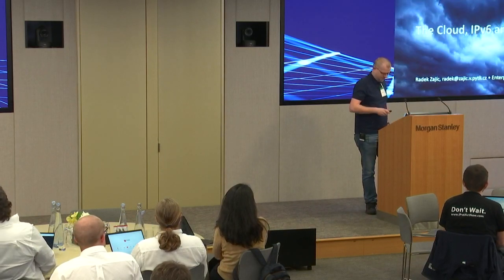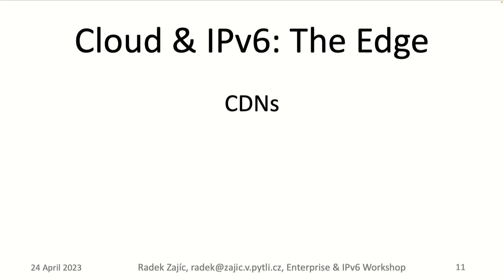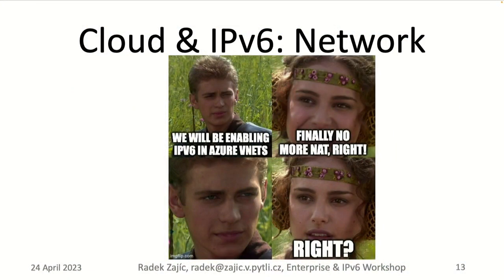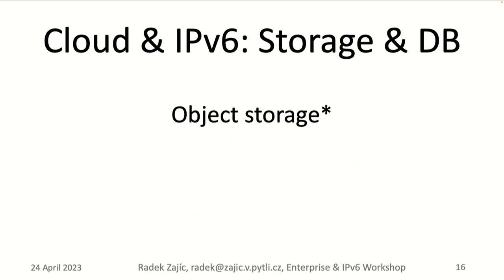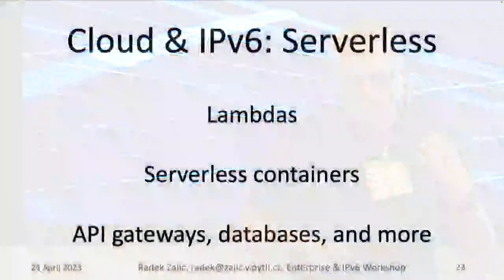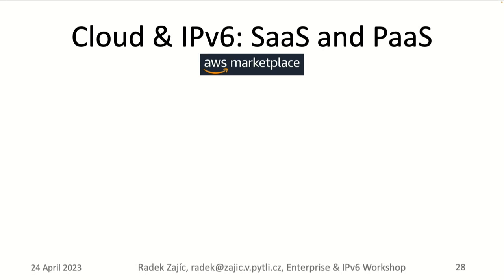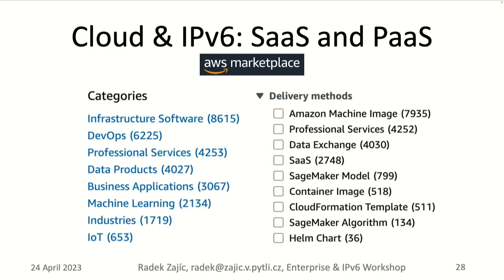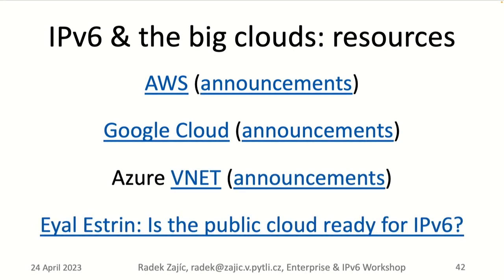Cloud and IPv6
Radek Zajic
UK IPv6 Council Enterprise workshop
24 April 2023